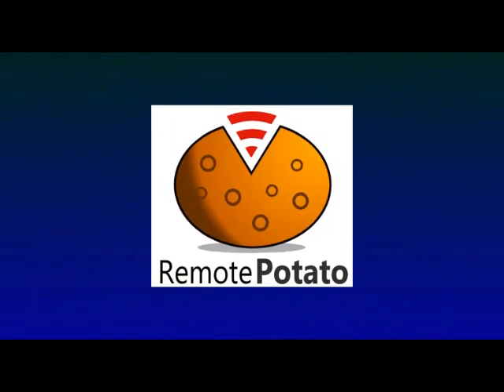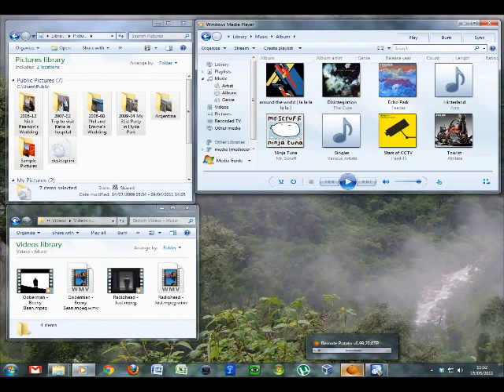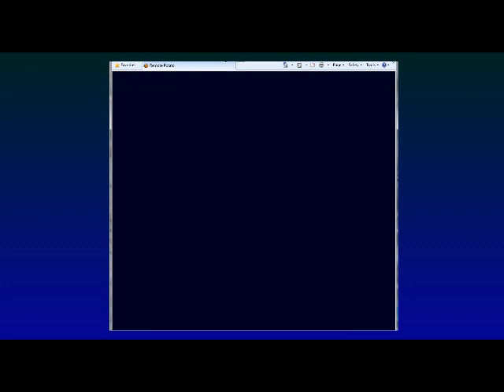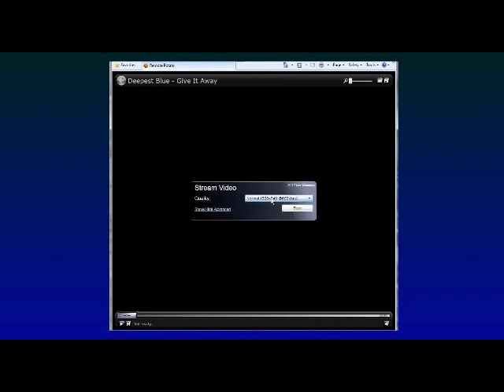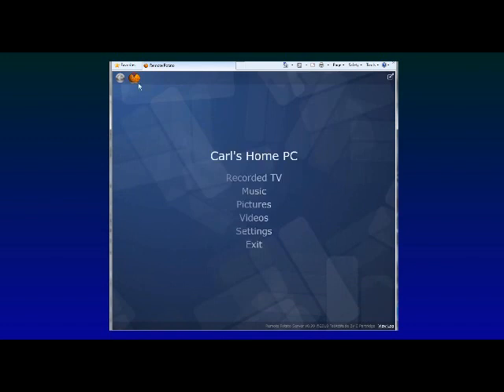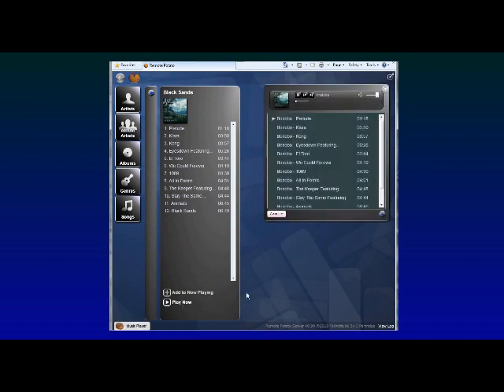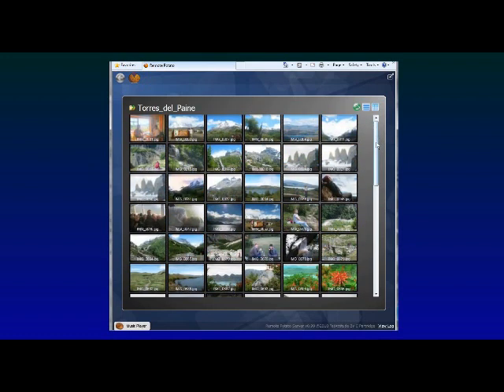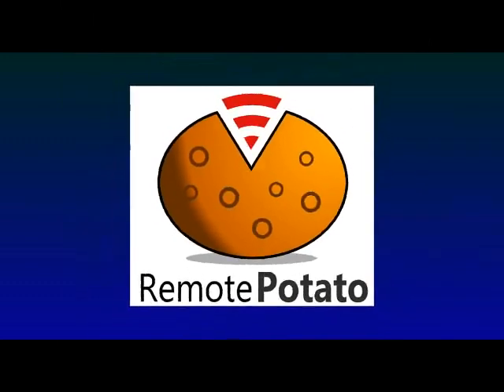Stream your Music, Pictures and Videos away from home with Remote Potato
Remote Potato allows you to stream your music, pictures and video from your home PC, to any web browser, anywhere.

Check out this 3 minute demo video to see how it works.